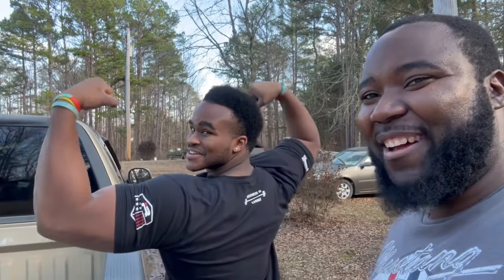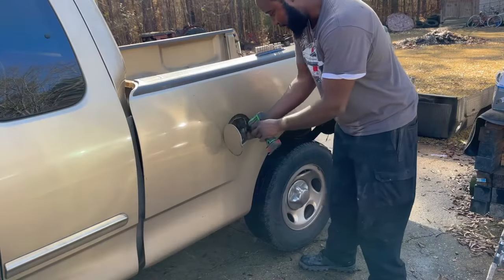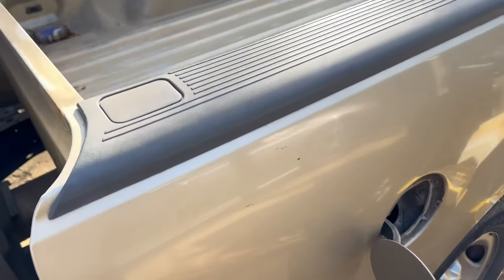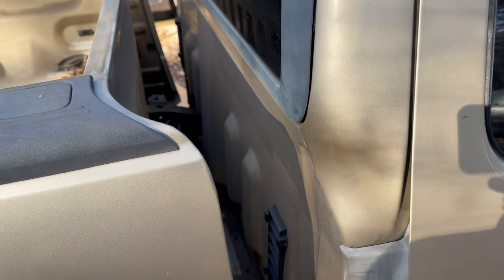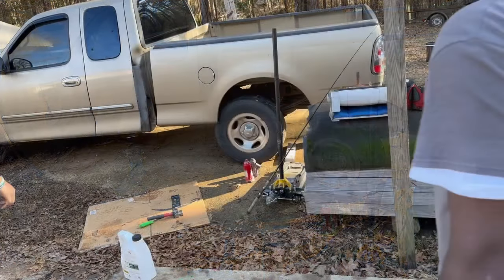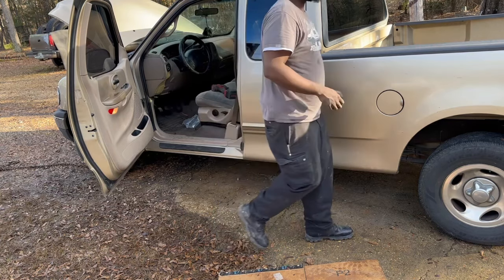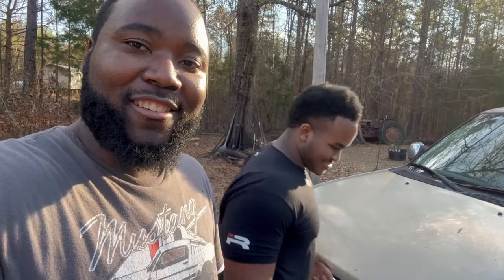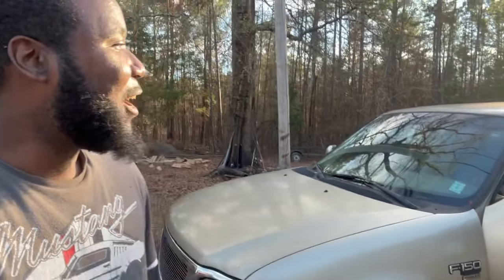Easiest fuel pump change on 2000 Ford F150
Easiest way to change the pump on 2000 model f150s without dropping the tank and it can  relate to the Chevy trucks too with them you just pick one side of the bed up